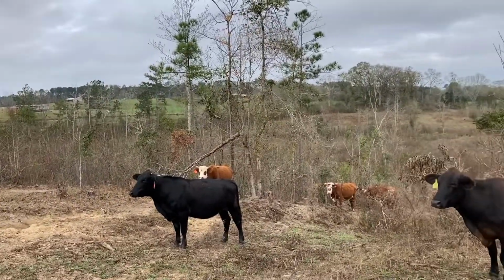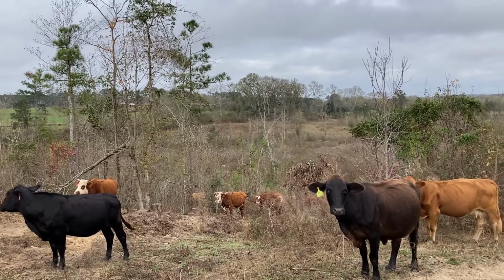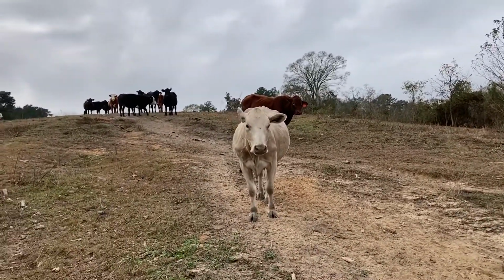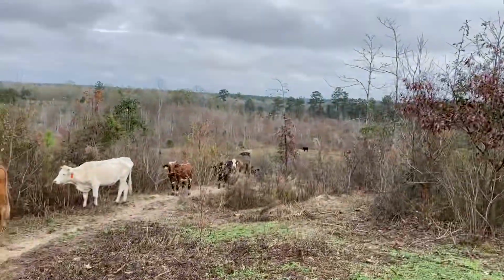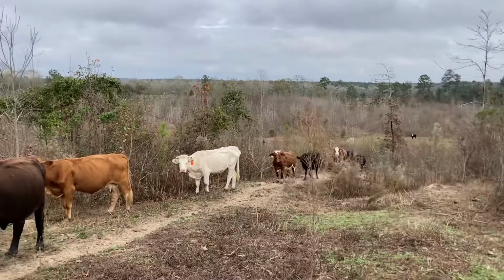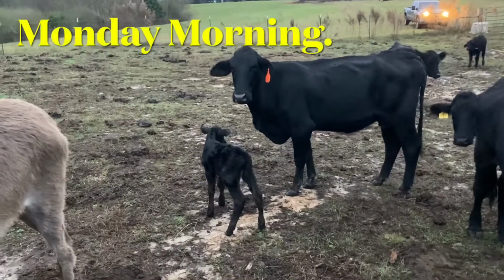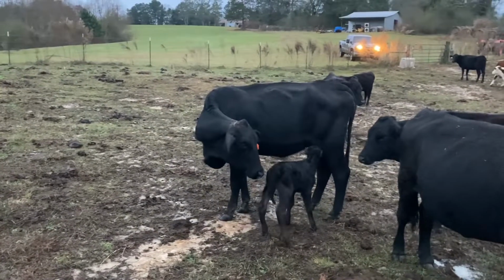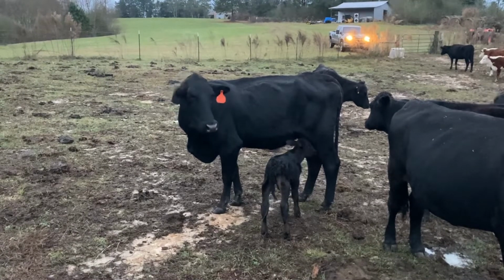Liberty, and just us farming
Feeding cattle in a pasture of brush... Hay from last year and muddy, bi-polar, weather.